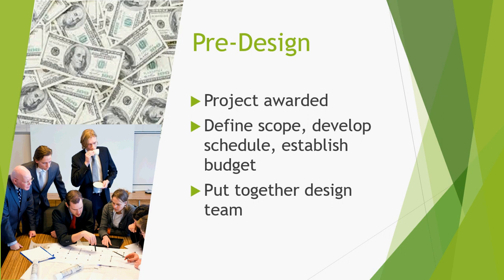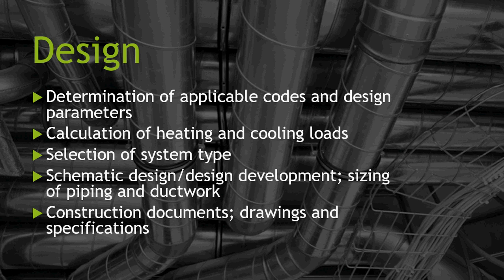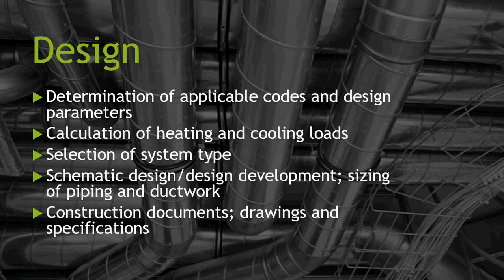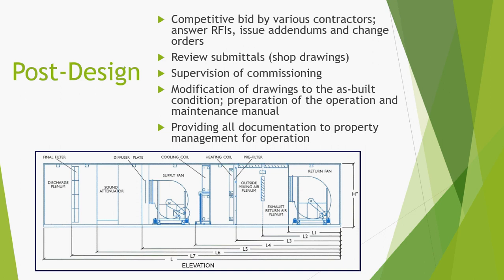HVAC Designer / Mechanical Engineer Job Duties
Brief overview of HVAC Designer / Mechanical Engineer job duties and responsibilities.  This video is not intended to be all inclusive.  Comment on which aspects you would like more detail on.